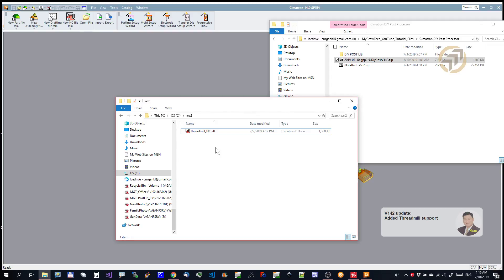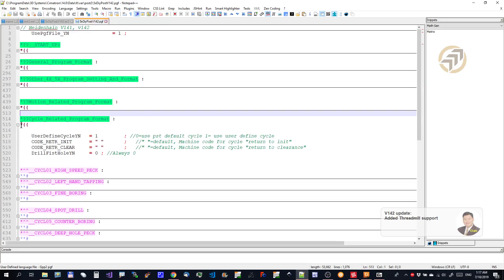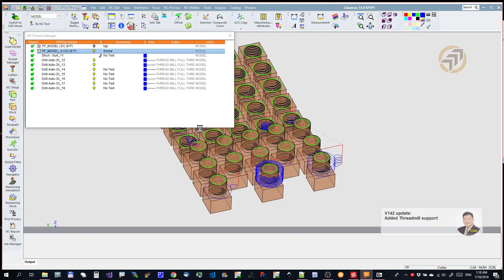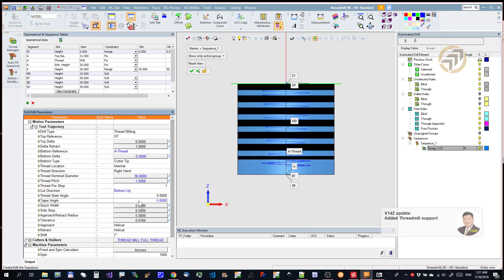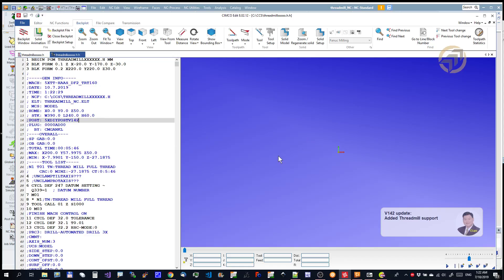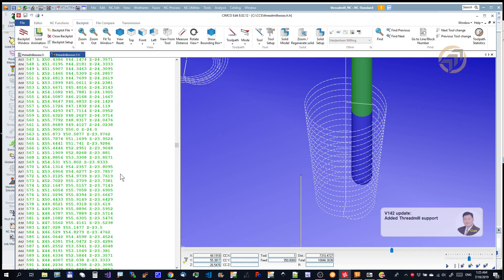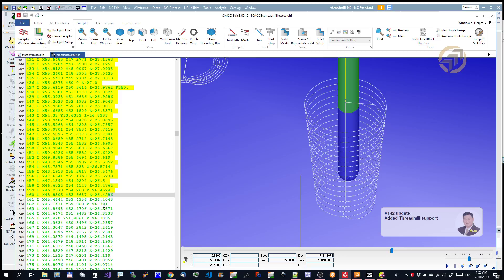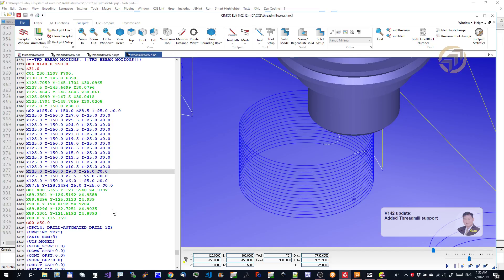ID190709 Cimatron Threadmill support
This Video is part of this play list